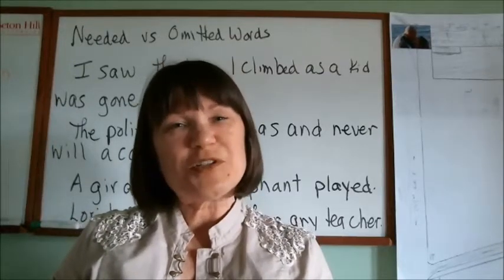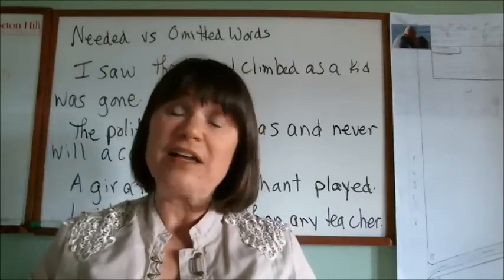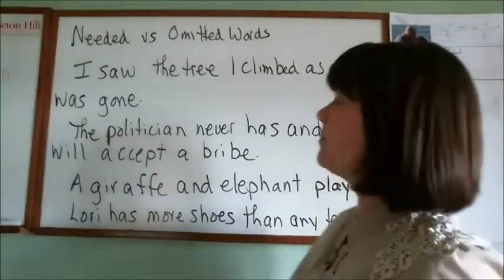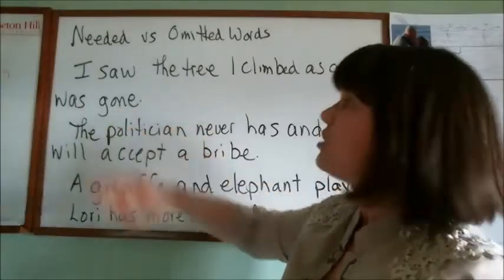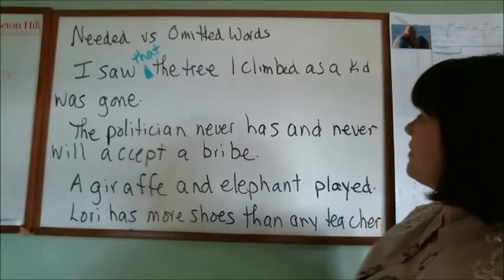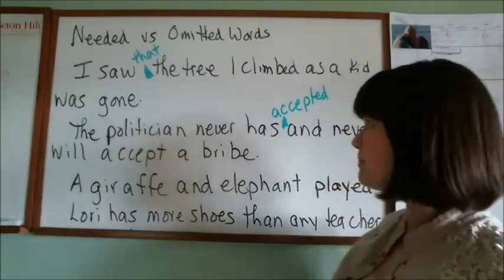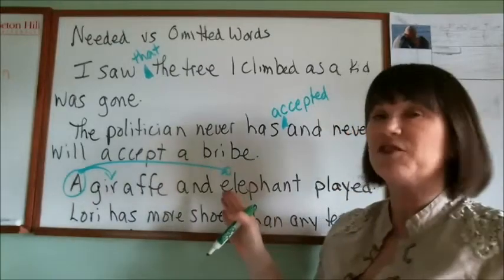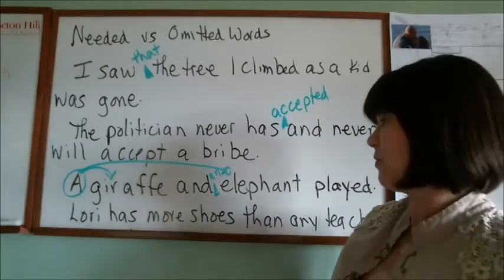Adding Omitting Words